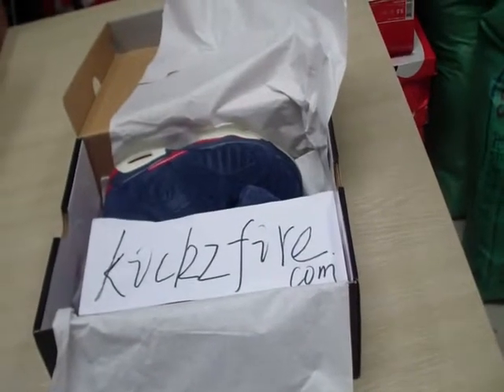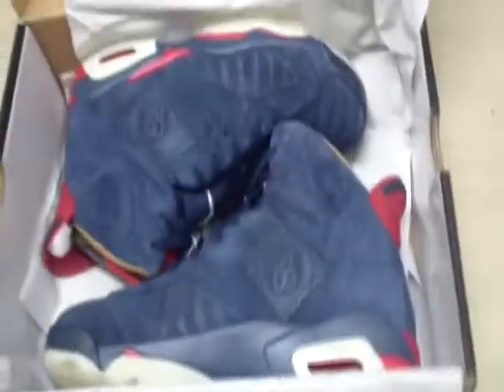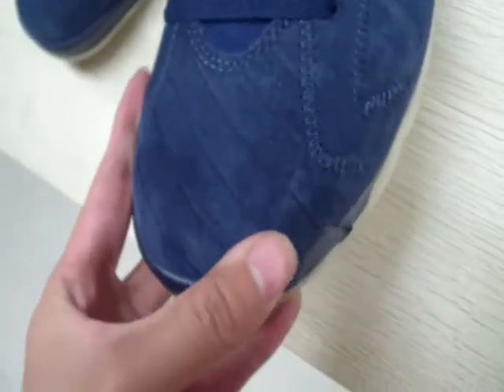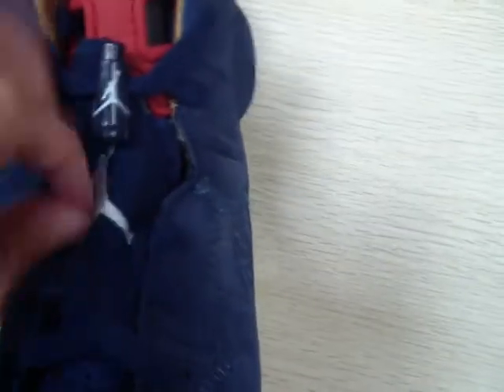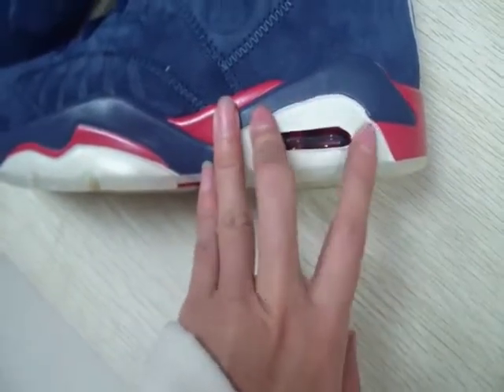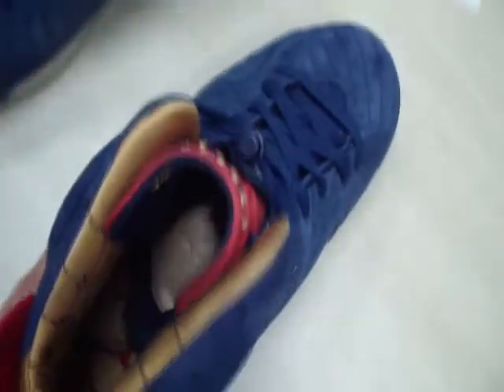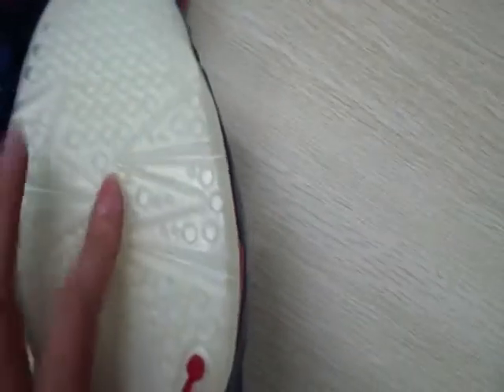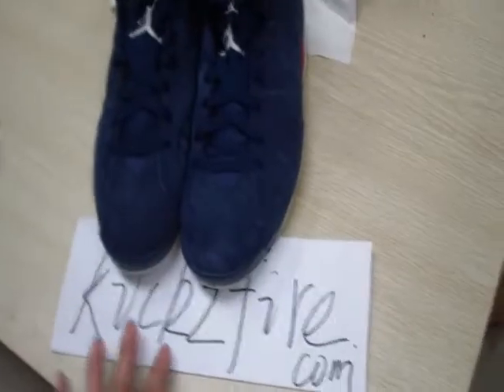fixed authentic air jordan 6 doernbecher DB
skype:kickzfire18
kik:kickzfire18